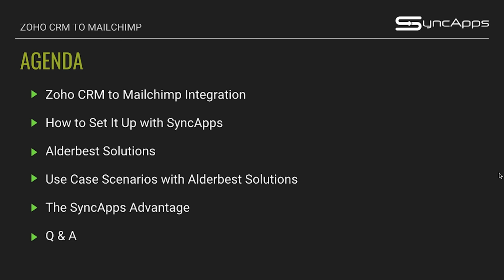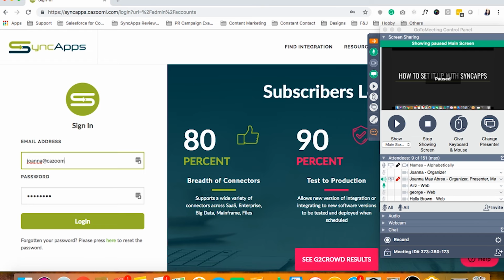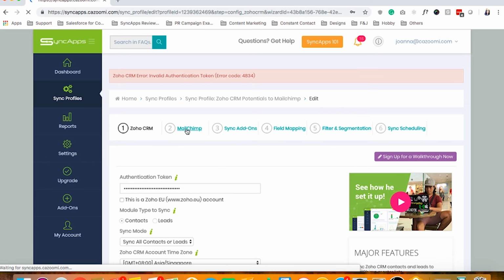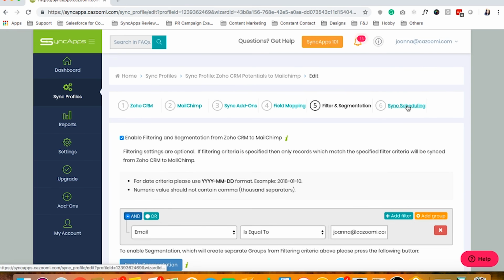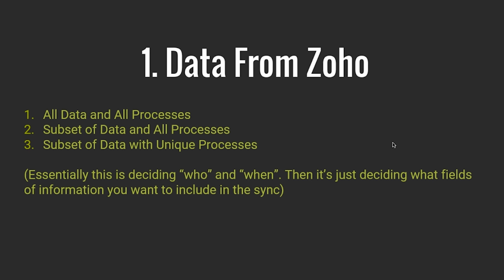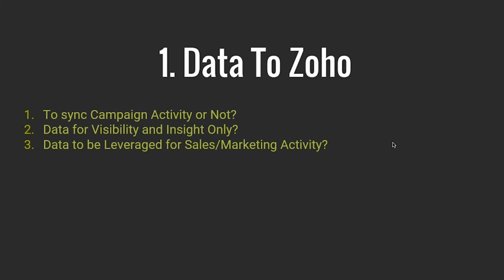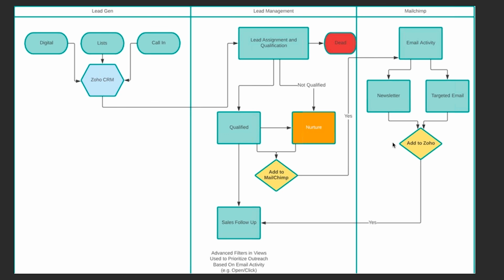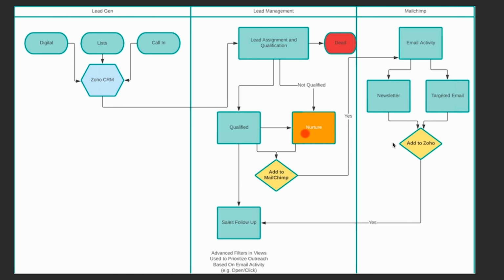Walkthrough Wednesdays Series: Zoho CRM to Mailchimp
Marketing and Sales need to work hand in hand in order for a business to grow its audience and boost its sales revenue. For Salespeople, their customers’ marketing information is imperative to filter clients and reach out to them more effectively bringing in more sales to the company. Our Zoho CRM to MailChimp integration gives you just that advantage.

By syncing your data bi-directionally between the two systems, your Salespeople are given more control over your data and its flow. Eliminating manual input on two software, you save your business time with our easy to use, hassle-free integration.

Get in touch with our Guest Speaker for this week: Alderbest Solutions

1000s of SmallBiz, Nonprofits, Enterprises integrate software using SyncApps®, the #1 Integration Cloud for Industry. Start your trial